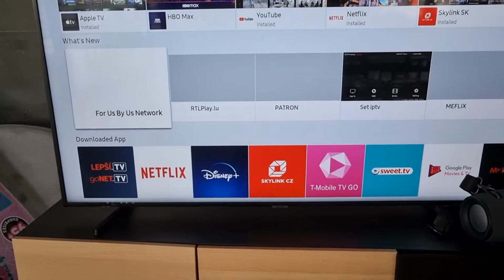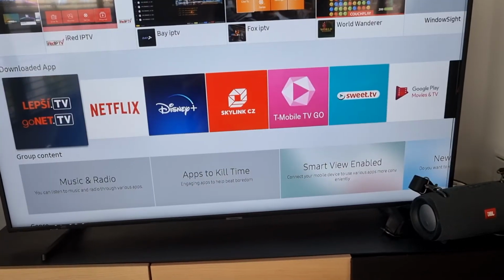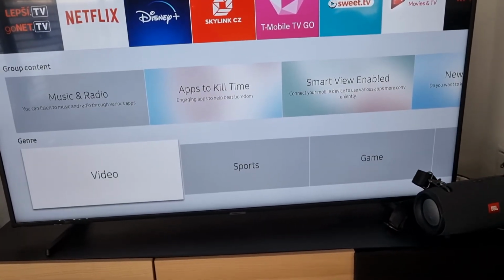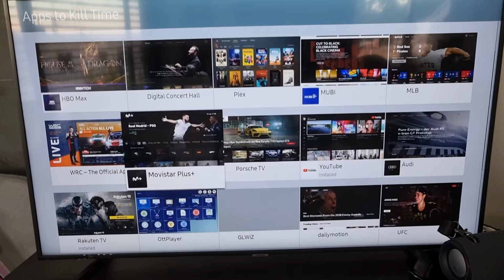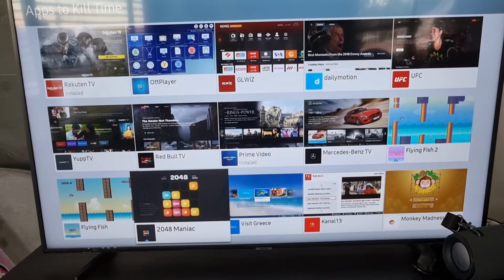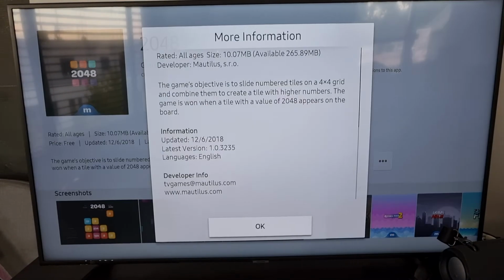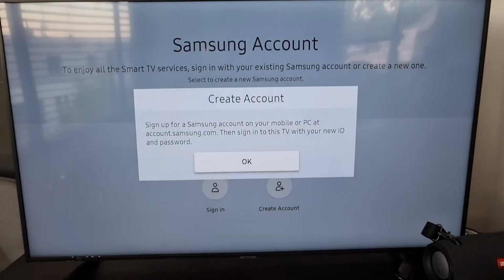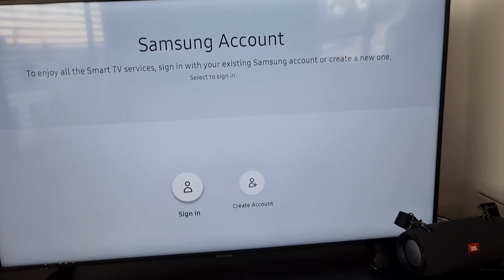How To Download Apps On Samsung Smart TV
In This Video You Will Learn How To Download Apps On Samsung Smart TV

GET AMAZING FREE Tools For Your Youtube Channel To Get More Views:
Tubebuddy (For GROWTH on Youtube):